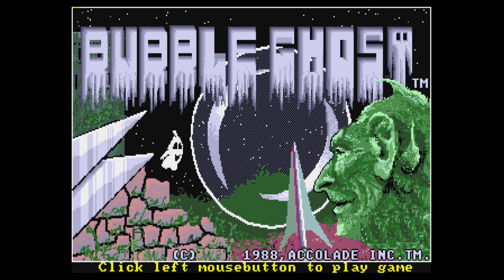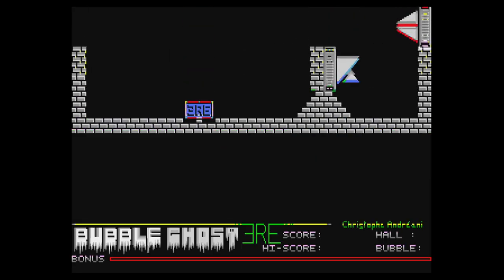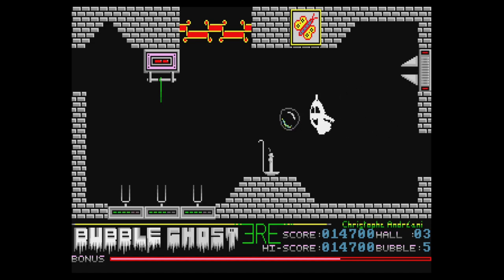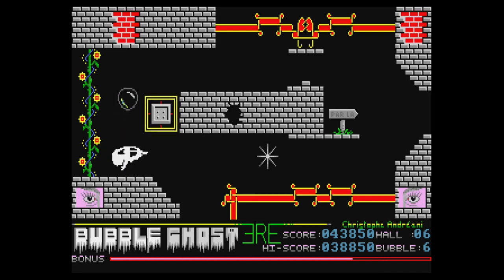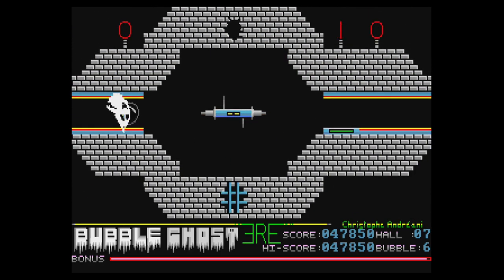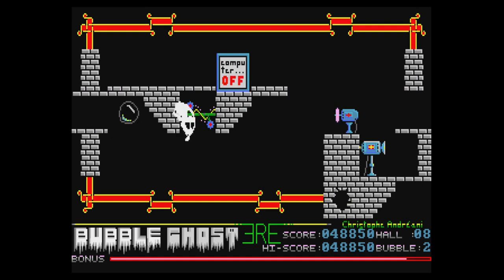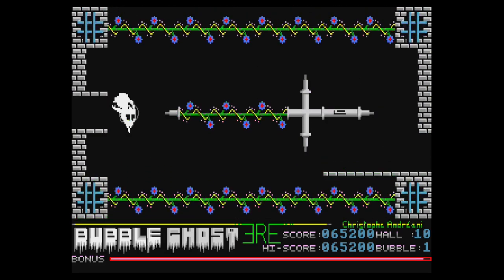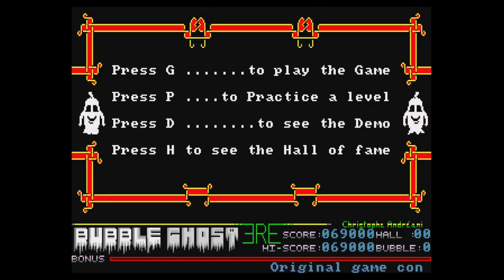Bubble Ghost - Overview & Gameplay (Commodore Amiga 1988)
retrogaming, amiga, commodore, retrogames, ghostbubble, 16bit, amigamusic, accolade. I play and provide a short overview of Bubble Ghost on the Commodore Amiga, released by Accolade in 1988.

The objective is to guide a bubble throughout a number of halls in a haunted house. If the bubble hits any walls or obstacles, then it will pop and the player loses a life. Obstacles include lit candles, electricity and fans. These can be all controlled by the ghost, who can wander around the level freely and blow at things - such as the bubble to add speed, the candle to put out the flame, or switches to turn them on or off.

The ghost is controlled using the mouse. A press on the left button of the mouse makes the ghost rotate to the left. A press on the right button of the mouse makes the ghost rotate to the right. A press on a keyboard key (Space) makes the ghost blow.

The game is made of 35 halls (levels). Each time the player makes the bubble exit a hall, he wins 1000 points + left bonus. Action on animation may add 5000 points to the player. The bonus is re-initialized at every new hall. A new bubble is added to the player account each time the bubble exits towards the top of the hall.

Coder: Stéphane Picq
Graphics: Christophe Andréani, Michel Rho
Musician: Stéphane Picq